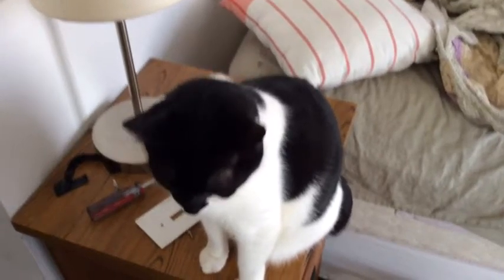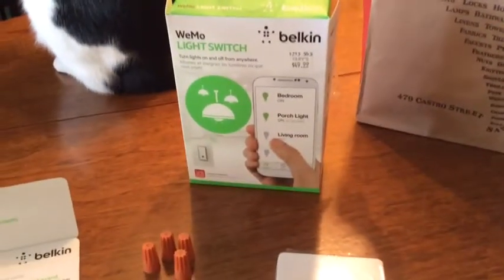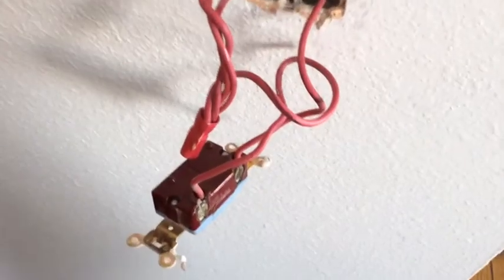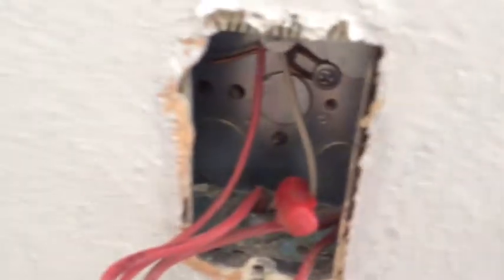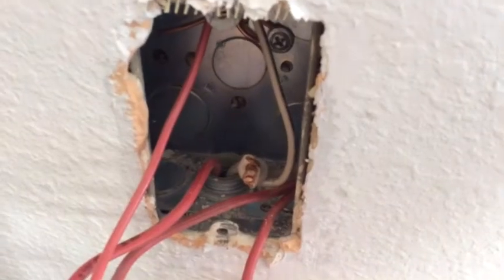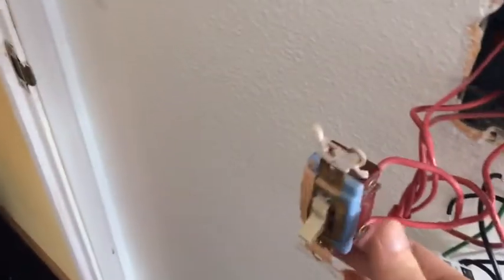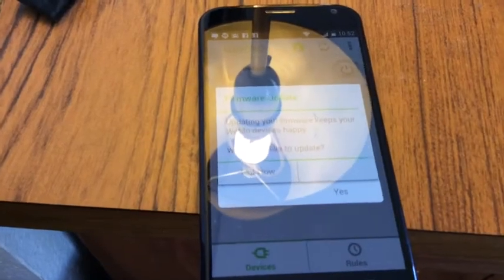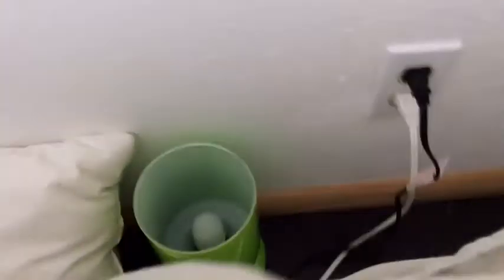The Joel and Doppler Home Improvement Show